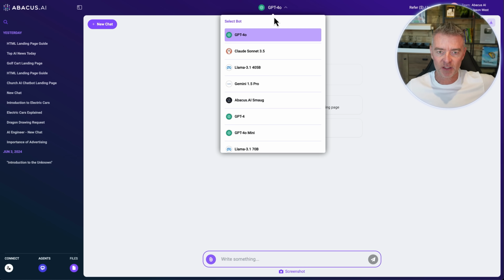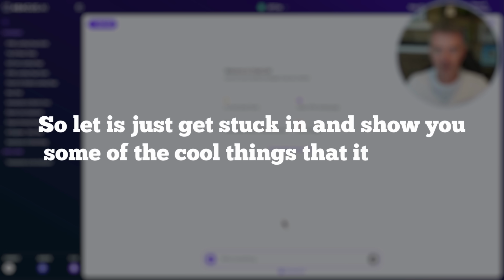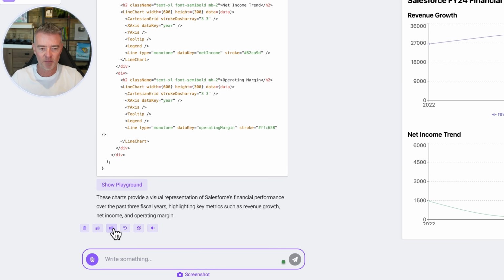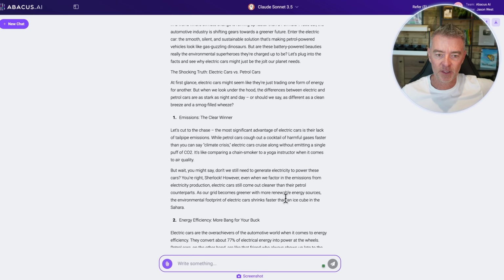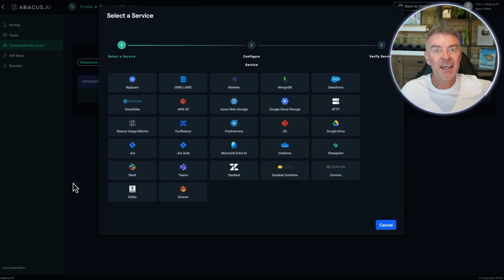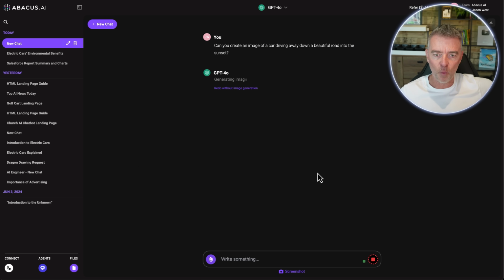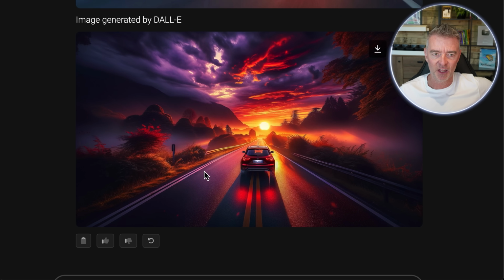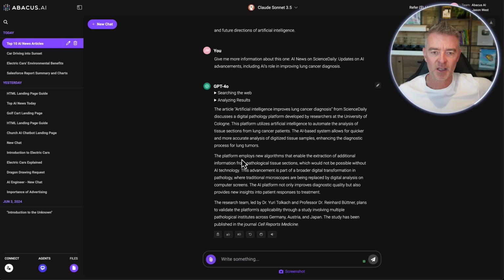Use All the LLMS For Just $10 a Month!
Use this platform to work with all the main LLMS like ChatGPT, Claude, LLama and Google Gemini in one place for just $10 a month!